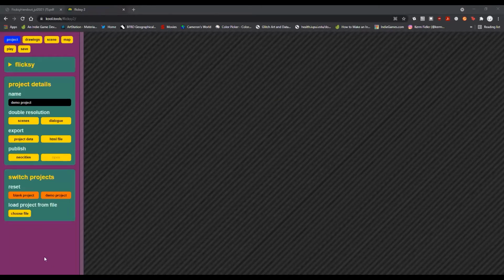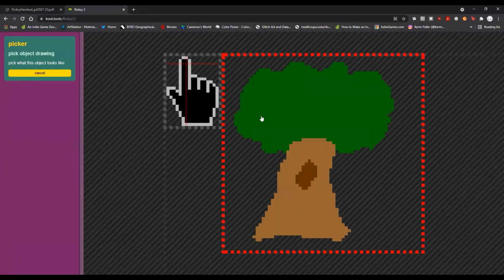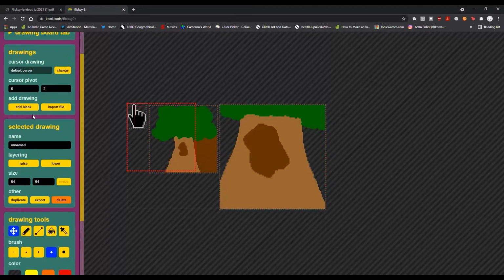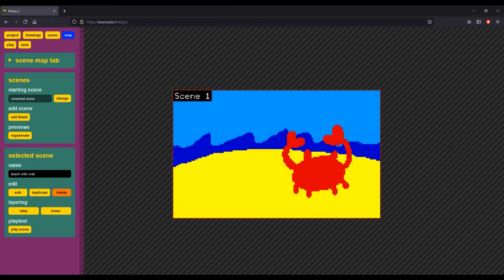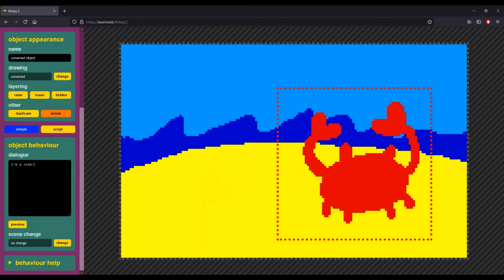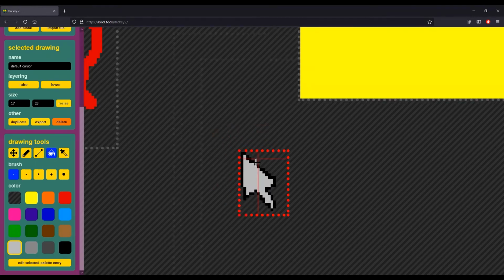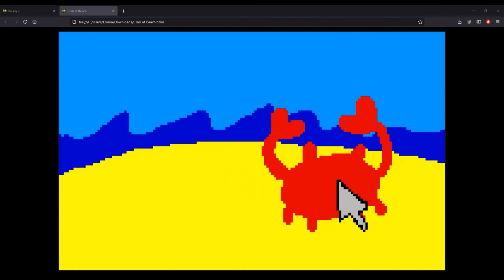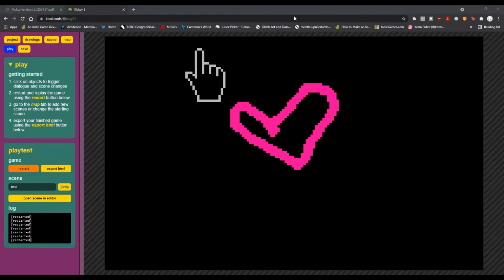Create Games with Flicksy (7-10-2021)